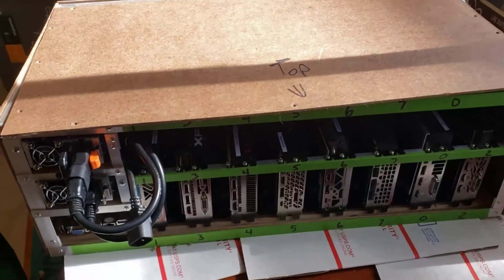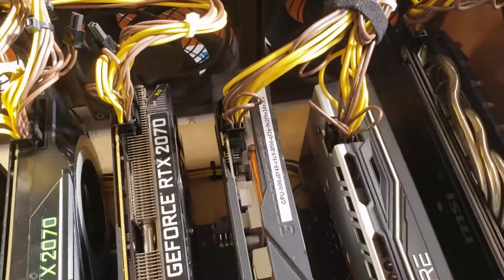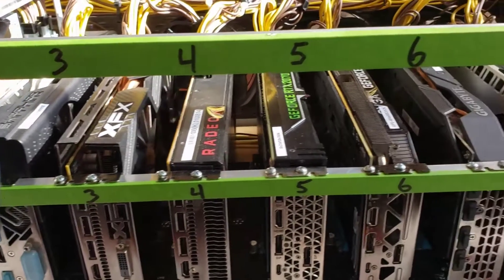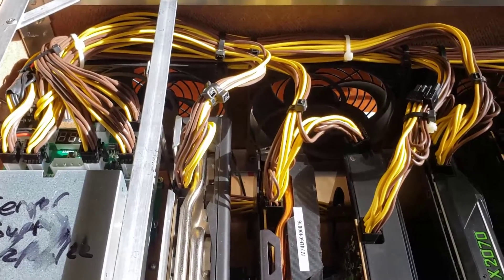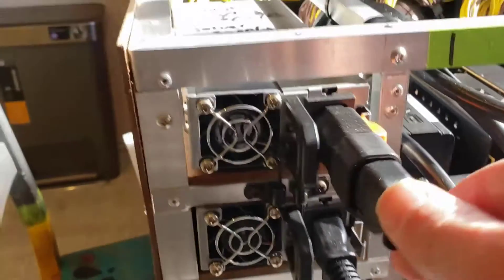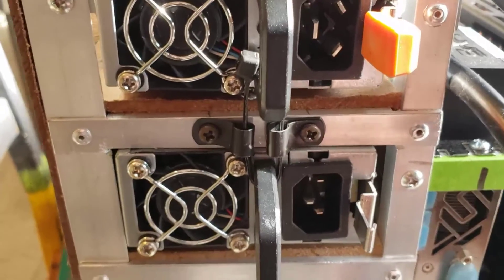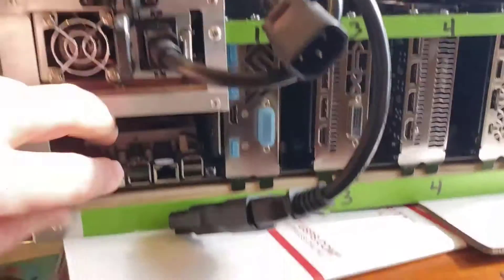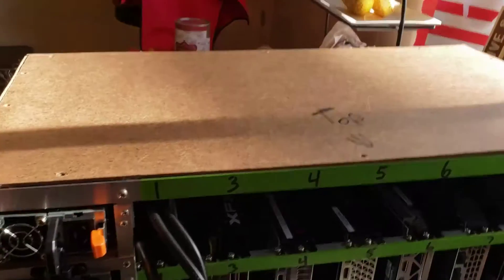miner3 rig tour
Let's take a quick look at miner 3. It's my only AMD / Nvidia mixed rig. It uses dual server power supplies and riser-less motherboard.

Power Splitter Cable